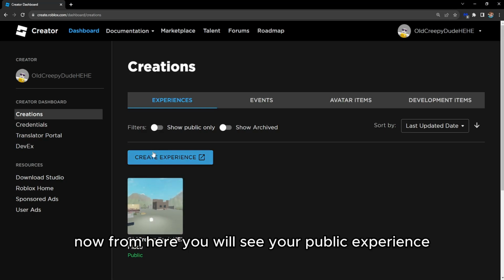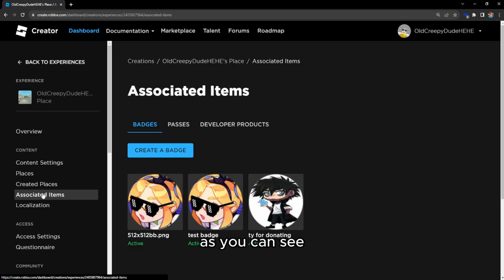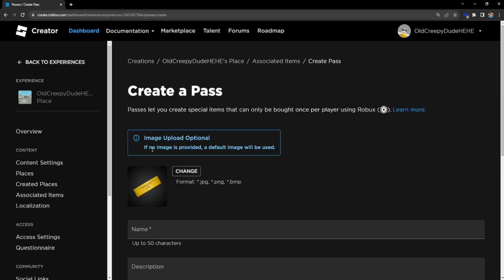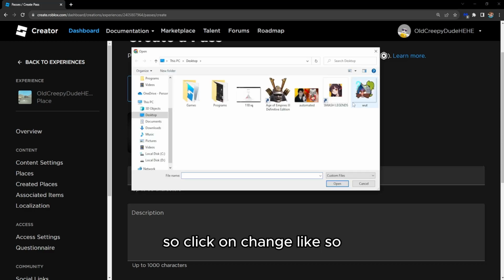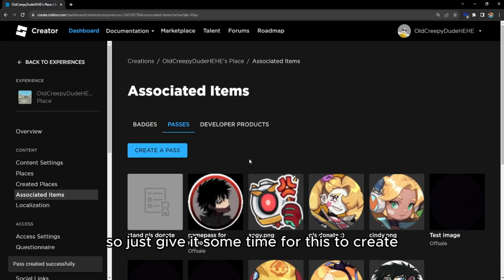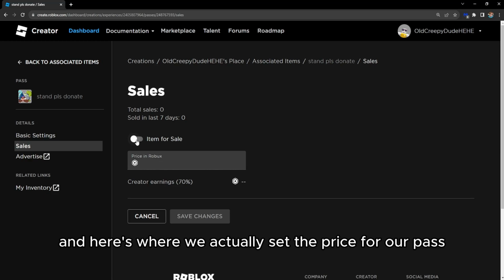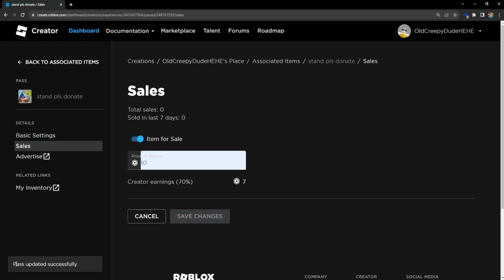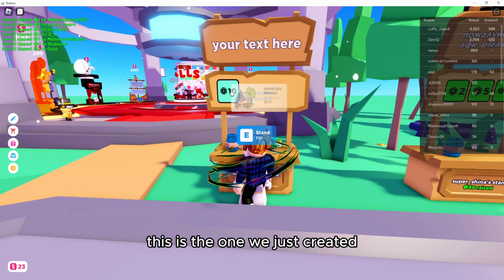How To Make A Stand In PLS Donate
In this video I show you how to make a stand in Pls Donate in 2023. If you want to learn how to create and set up a stand for completely free in Roblox Pls Donate then this is the tutorial for you.

Timestamps:
0:00 - Intro
0:10 - Create Pass for Pls Donate
1:28 - Set Donation Price
1:59 - Make Stand in Pls Donate